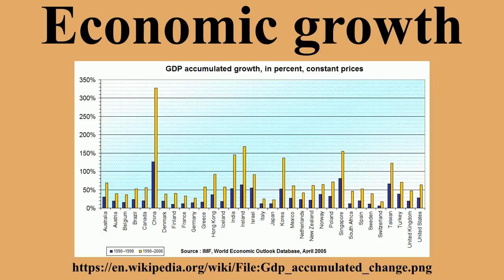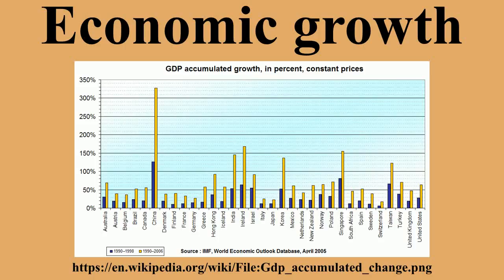Economic growth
Ad-free videos.

Economic growth is the increase in the inflation-adjusted market value of the goods and services produced by an economy over time.It is conventionally measured as the percent rate of increase in real gross domestic product, or real GDP, usually in per capita terms.Growth is usually calculated in real terms – i.e., inflation-adjusted terms – to eliminate the distorting effect of inflation on the price of goods produced.Measurement of economic growth uses national income accounting.

---Image-Copyright-and-Permission---
About the author(s): en:User:Ultramarine
---Image-Copyright-and-Permission---